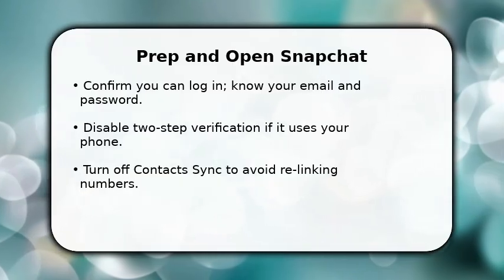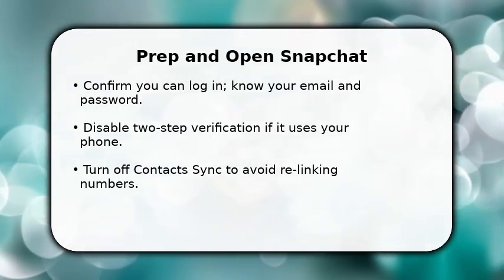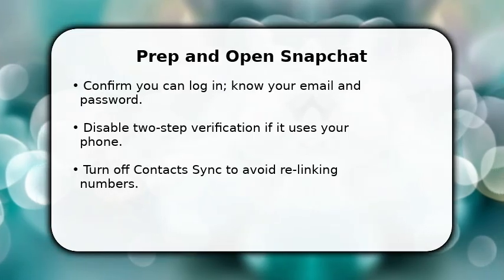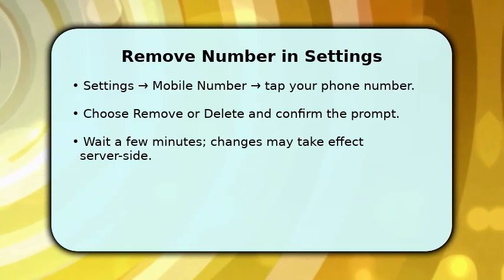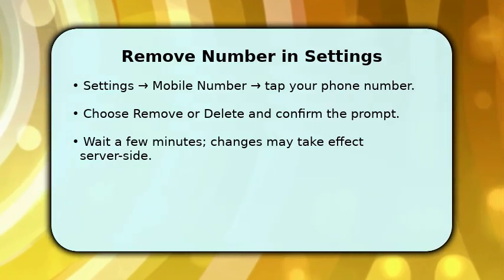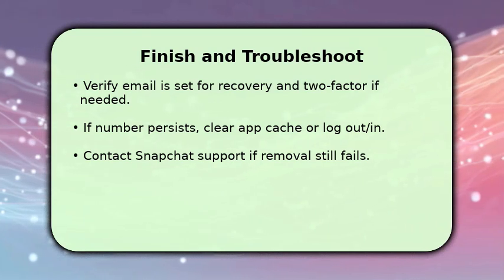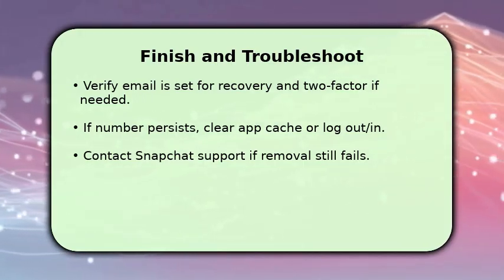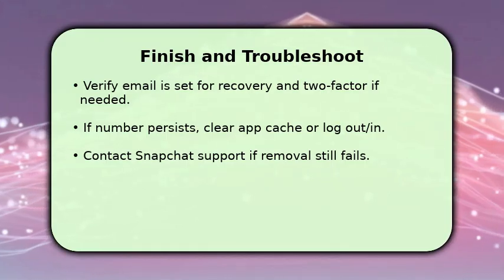How to Remove Your Phone Number from Snapchat - Step by Step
How to Remove Your Phone Number from Snapchat - Step by Step | 🔒 Surfshark VPN Deal — Stay private and secure. $1.99/mo + 3 Months Free ▸

Learn the easy steps to remove your phone number from Snapchat and enhance privacy.

remove phone number from snapchat, privacy settings snaps, Snapchat account security, hide your Snapcode, deleting contacts in apps